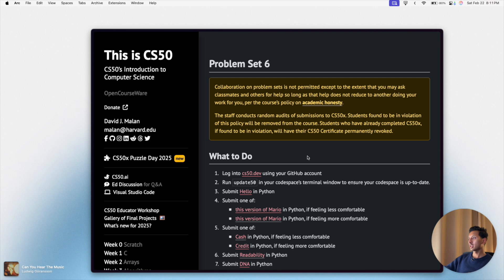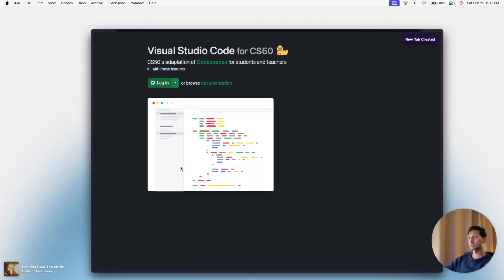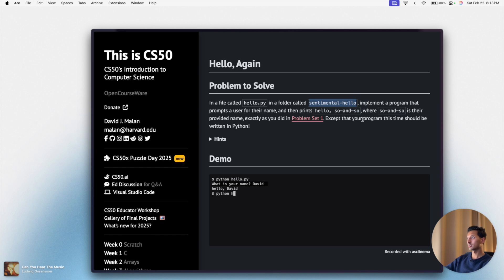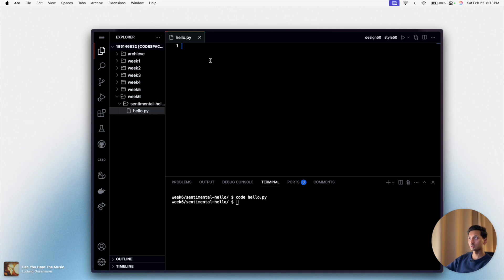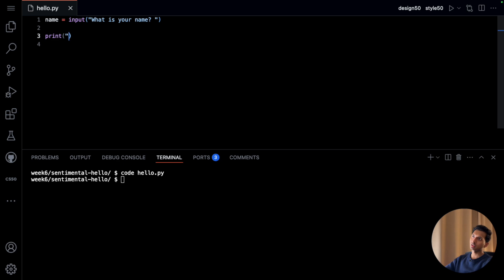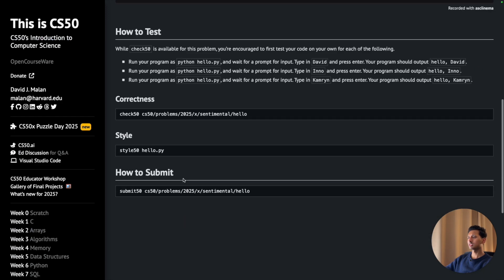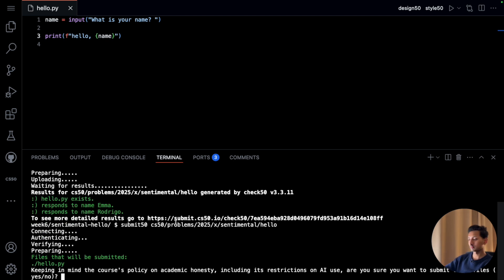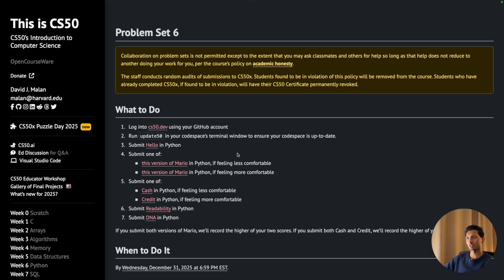CS50 PSet 6 - Hello Walkthrough (Step by Step for Beginners)